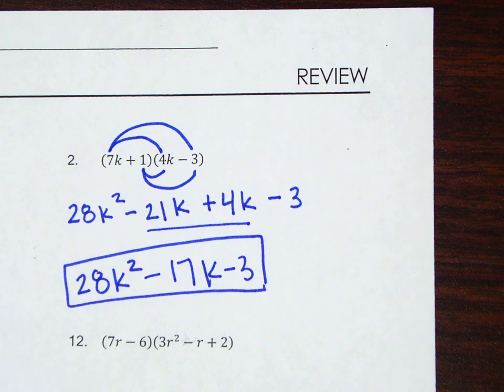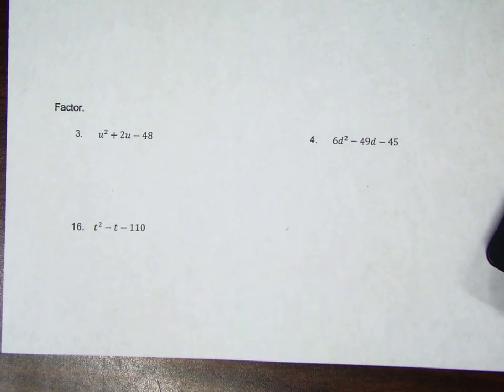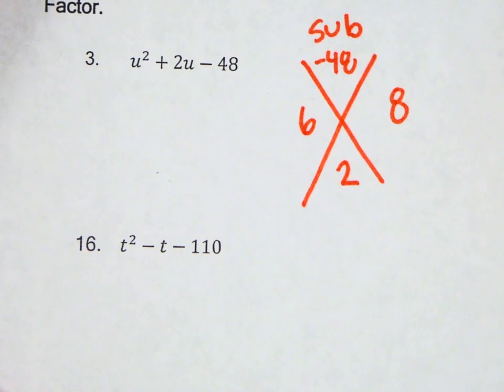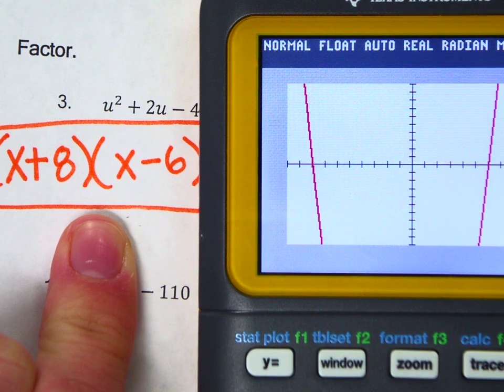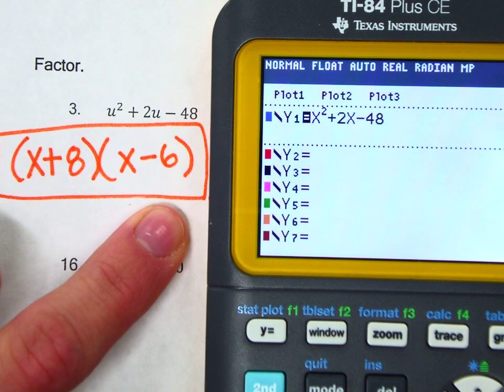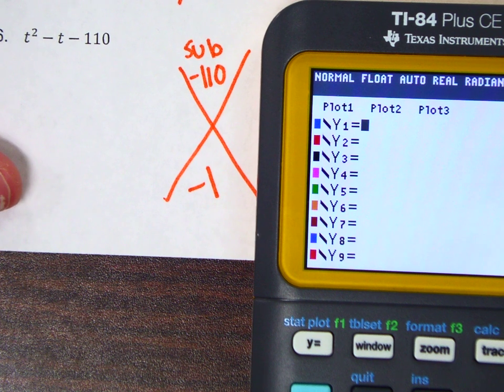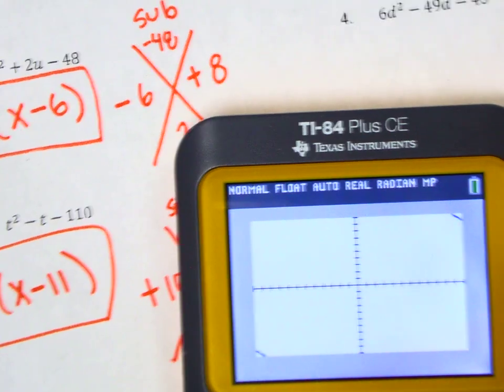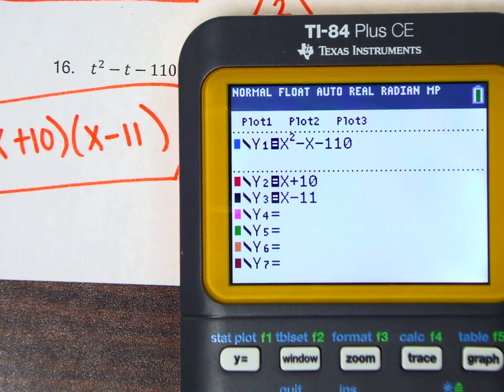7C Review Video 2